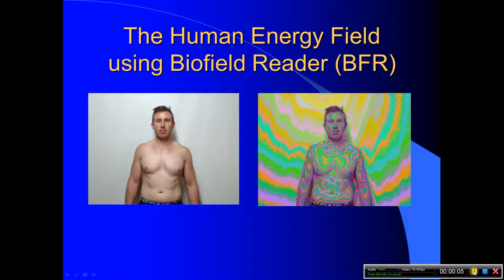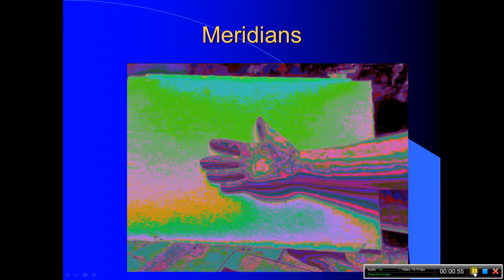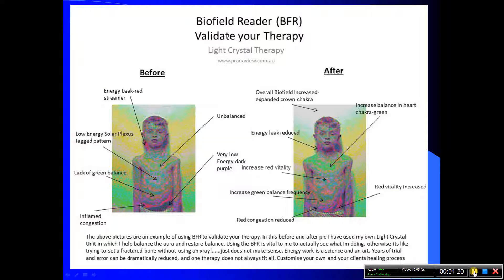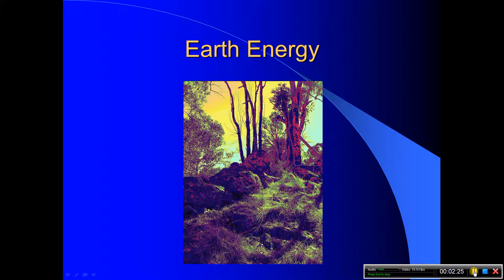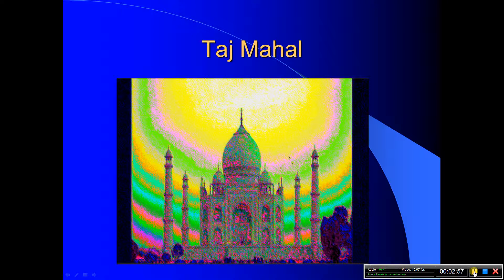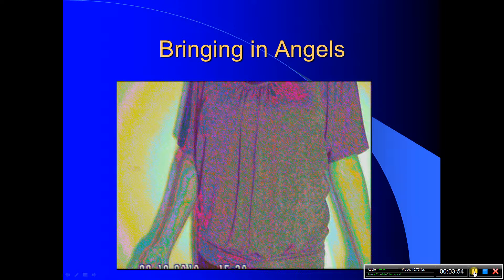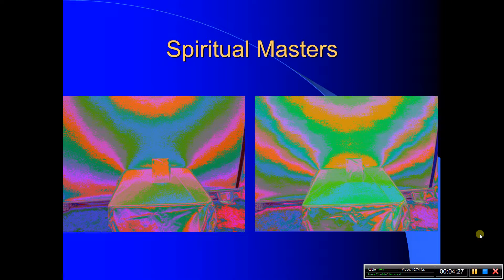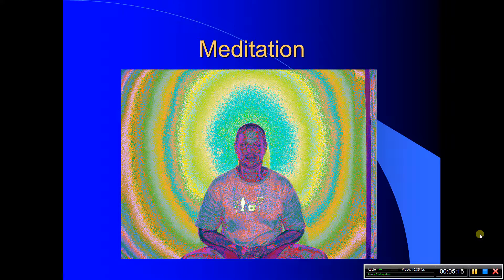Biofield Reader (BFR) Introduction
The latest light filter imaging system brings the invisible visible. Perfect for the serious researcher or energy practitioner. Capture full motion pictures, still pics. Also manually adjust the light exposure so the lighting levels no longer matter. The system allows you to validate your therapy or practice, great for you and your clients. to purchase and download the free Biofield reader manual.